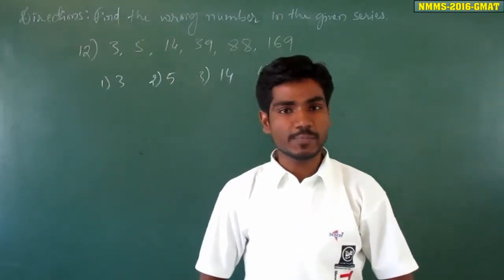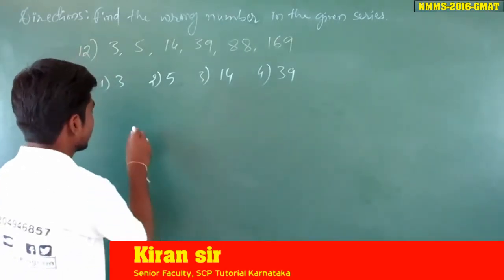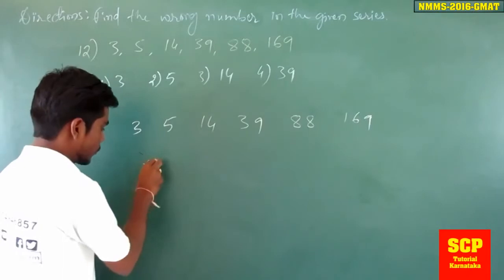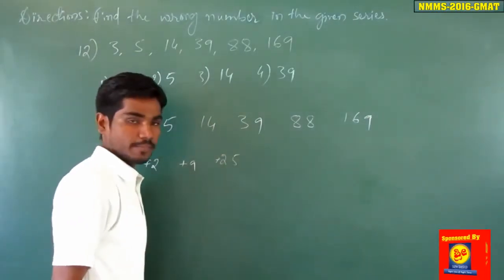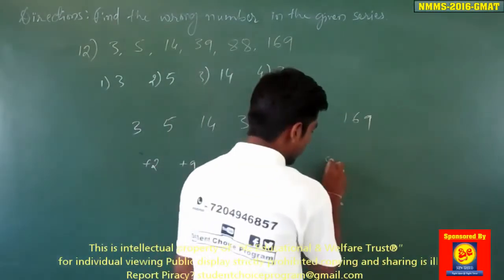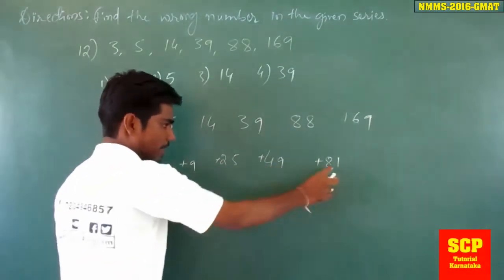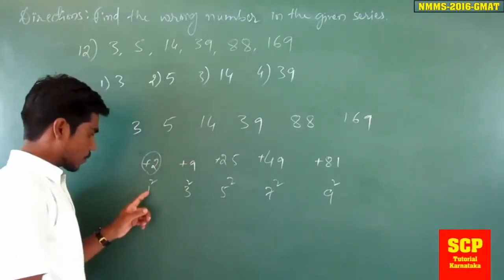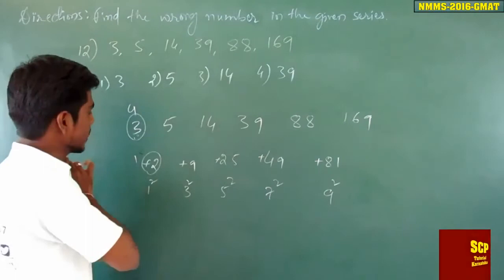Q.No-12-NMMS-2016 Question Paper-Karanataka State Exam Paper